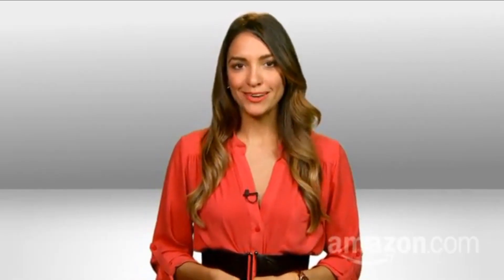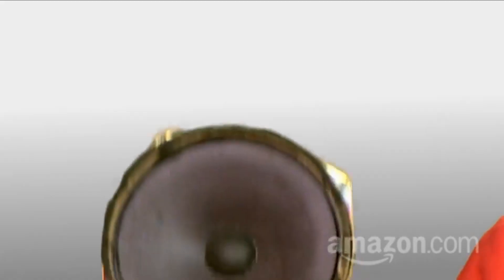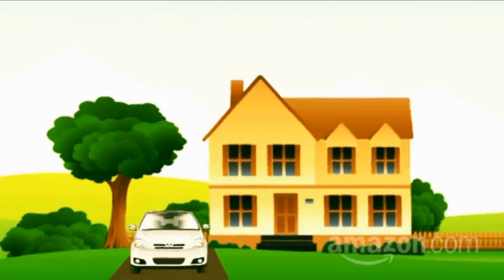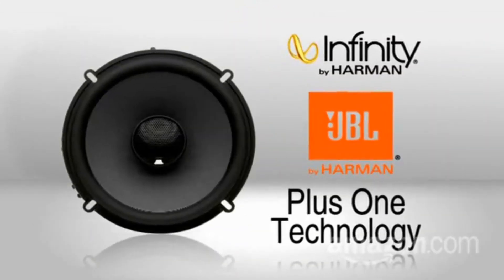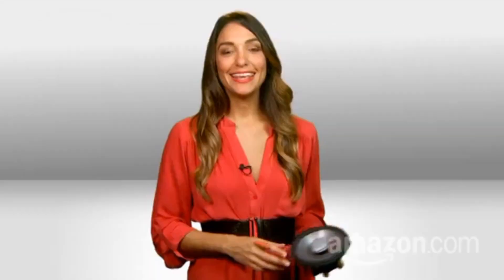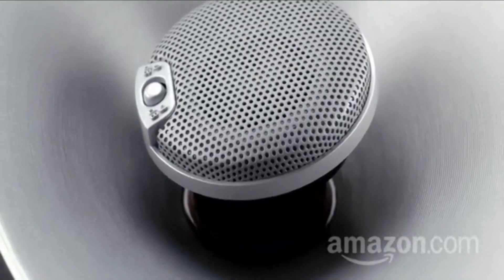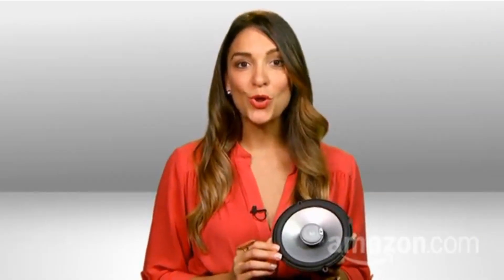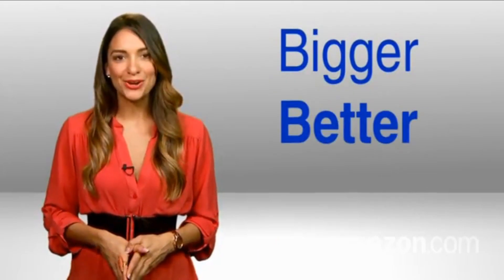The Best 6.5 Inch Car Speakers 2020 | Top 5 car speakers | Best 6.5 Inch Speakers For Extra Bass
Are you looking for Best 6.5 inch car speaker ? You may have different media for storing and accessing the music but at the end a music or song only sounds as good as the speakers it comes out of.  Use the best 6.5 inch car speakers on your car as it it the most common size to install on your car and playing music at high power, it resists distortion better than smaller or any other oval-shaped cones.

Here we have listed some best 6.5 inch car speakers:

01. Rockford Fosgate Full-Range 3-Way Coaxial Speaker
(paid link)

02. JBL GTO629 Premium 6.5-Inch Co-Axial Speaker
(paid link)

03.Pioneer TS-A1670F 320 Watts Max 3-Way Car Speakers
(paid link)

04. Kicker DS65 6.5" Coax Speakers
(paid link)

05. JBL 330W Peak 2-Way Component Car Speakers
(paid link)